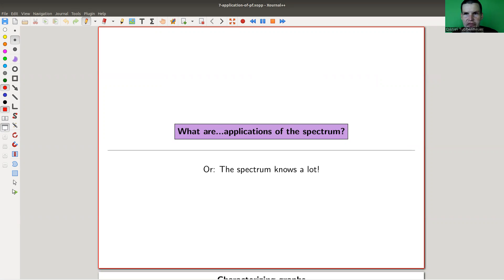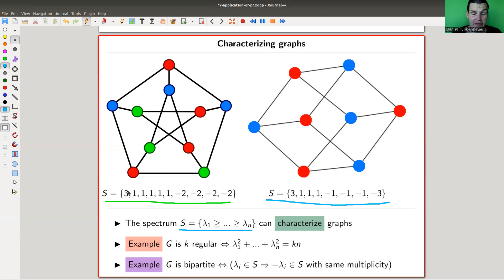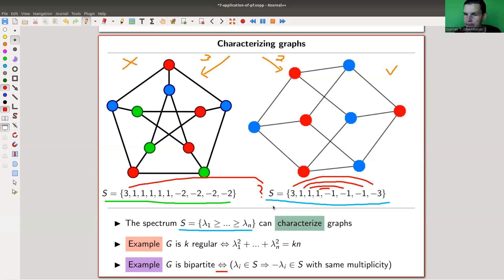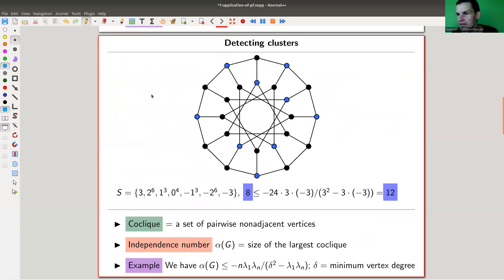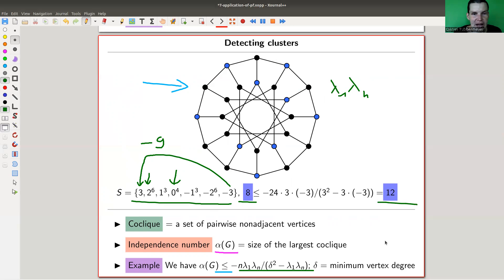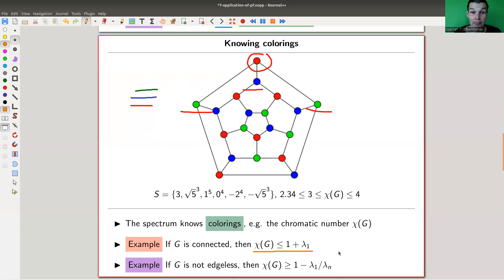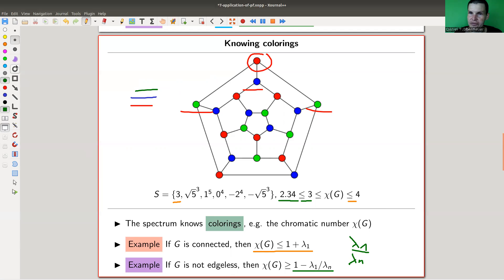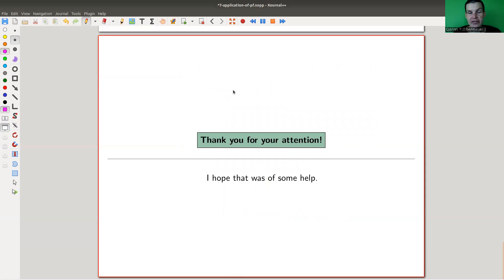What are...applications of the spectrum?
Goal.

This time.
What are...applications of the spectrum? Or: The spectrum knows a lot!

Slides.

Thumbnail.

Graph theory.

Pictures used.

Mathematica.

SageMath.